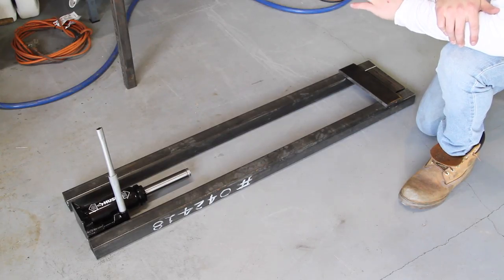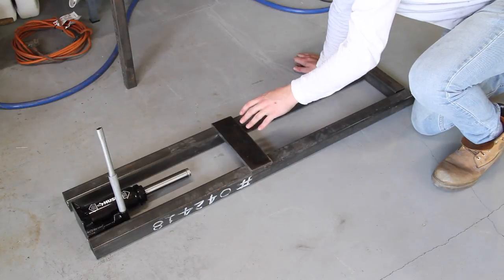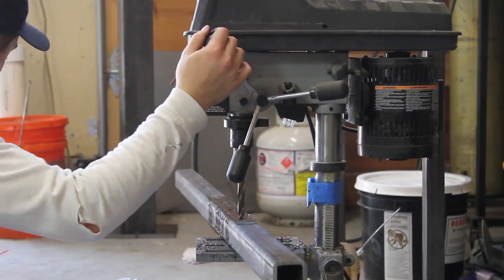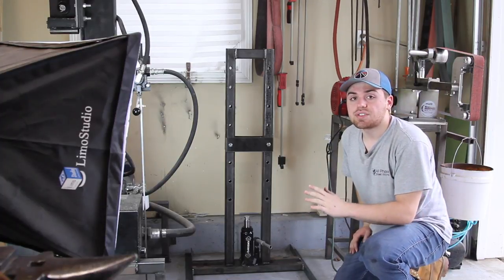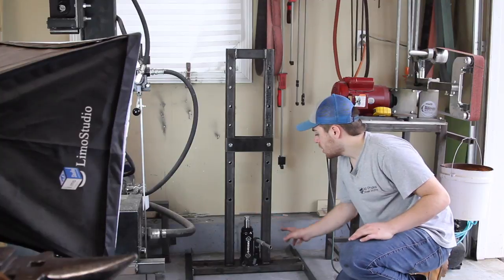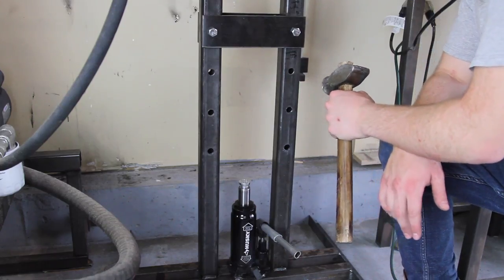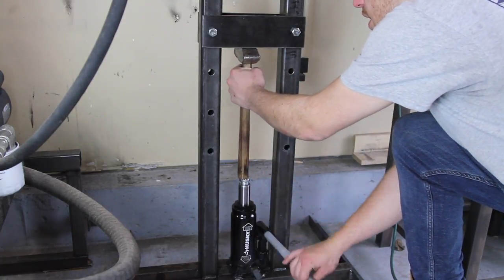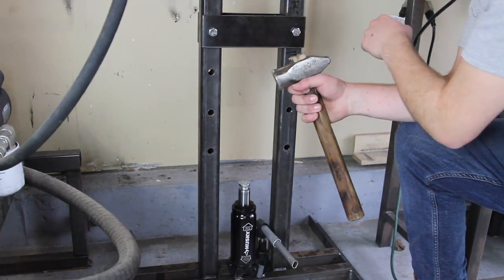Building a Hydraulic Press for Hammer and Axe Handles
In this episode I build a hydraulic press for hanging axe and hammer handles.

Hi my name is Paul Pinto and I’m an 18 year old maker from Connecticut. This channel will cover woodworking, metal fabrication, blacksmithing and much more!